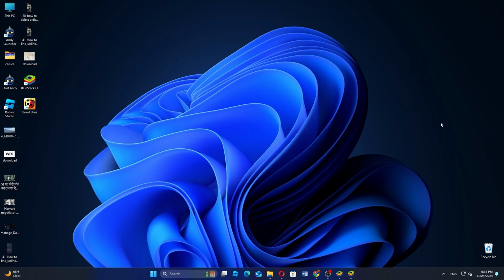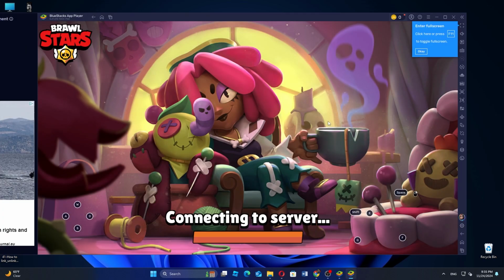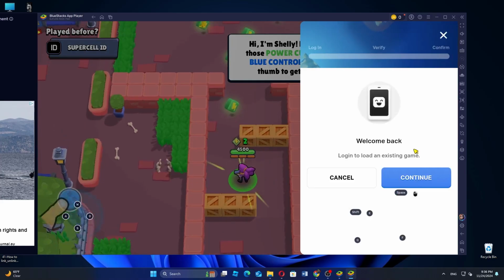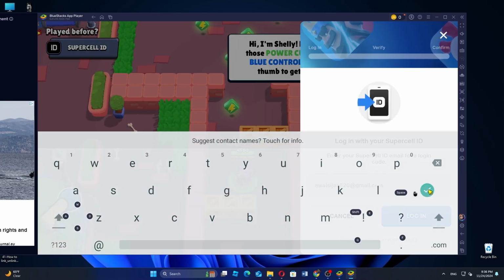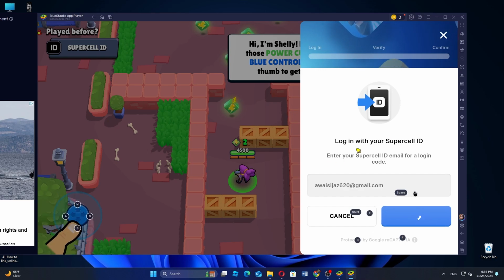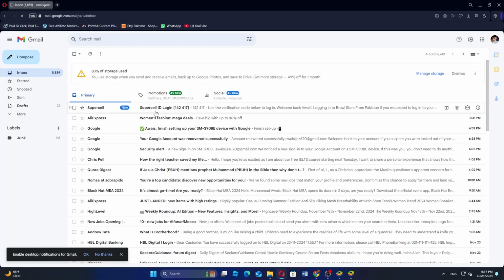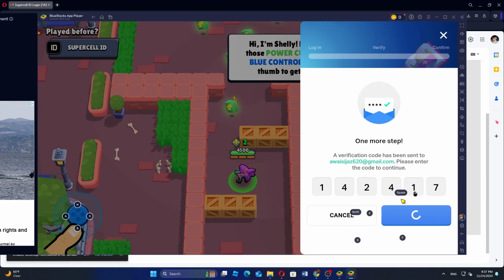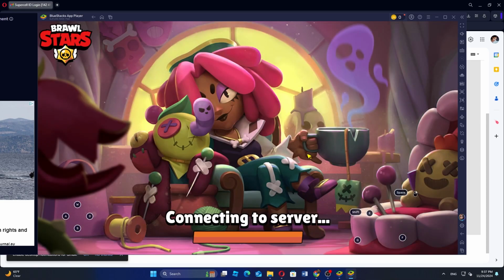How To FIX BRAWL STARS SUPERCELL ID VERIFICATION CODE NOT RECEIVED PROBLEM! | BEST NEW METHOD 2025!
If you're experiencing issues receiving the Supercell ID verification code in Brawl Stars, several factors could be contributing to the problem. Additionally, requesting multiple codes in quick succession can lead to delays; it's advisable to wait a few minutes before attempting again. If you've entered the verification code incorrectly three times, a 24-hour wait is required before you can request a new one. For persistent issues, contacting Supercell Support is recommended.